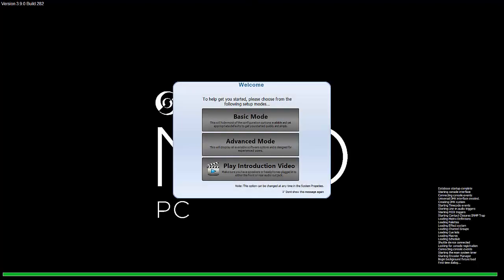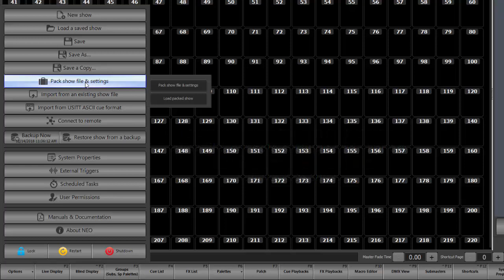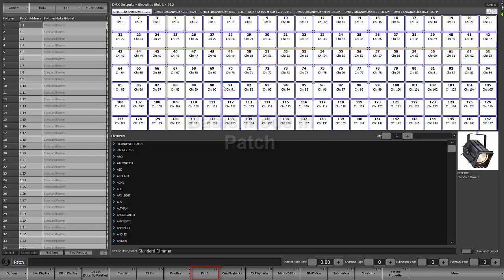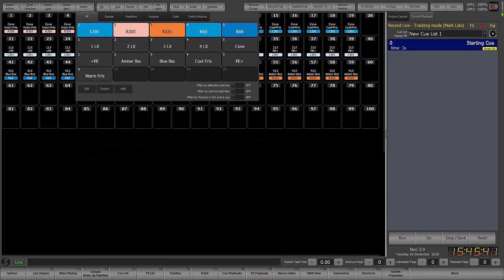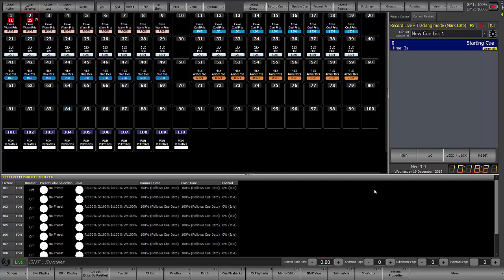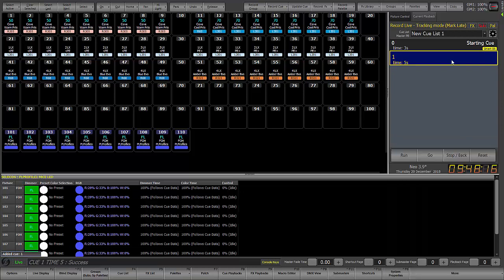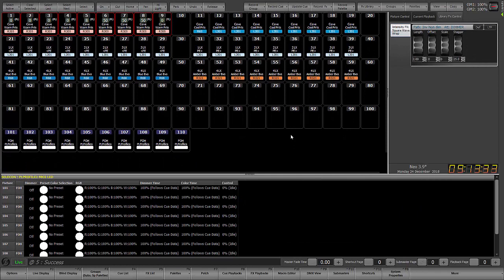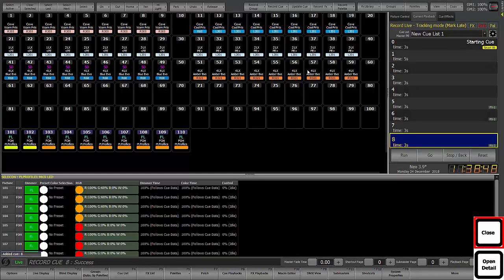Strand Lighting's Neo - Introduction Video for Software 3.9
Strand Lighting's Neo Introduction Video using Software Version 3.9